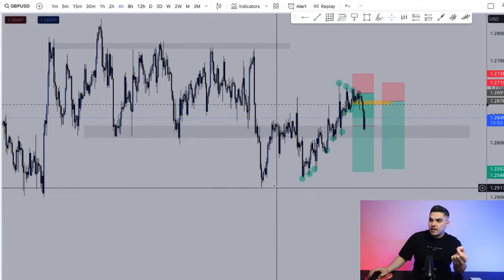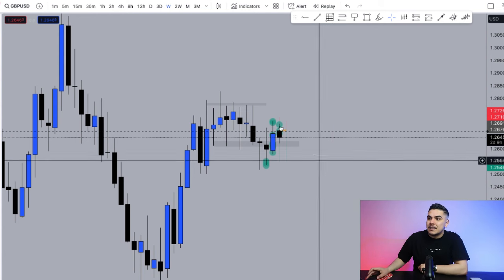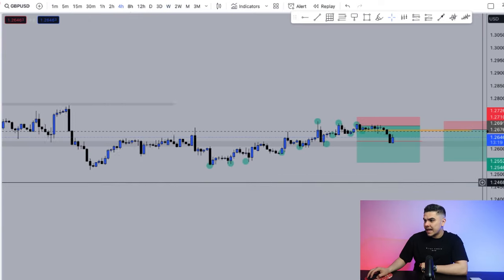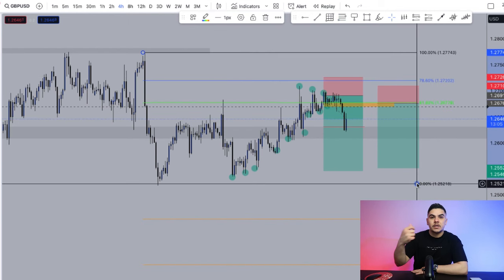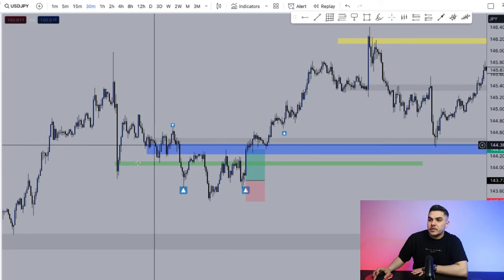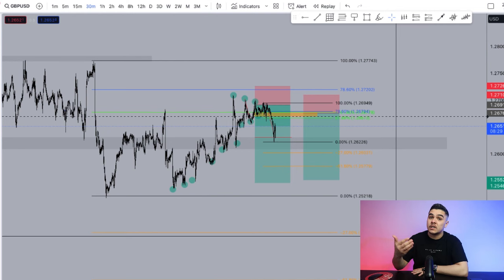Forex trading strategy for beginners!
Simple forex trading strategy for beginners!

In this video I cover the basic framework needed for me to catch a trade on GBPUSD and how you can spot these types of trades setups too!